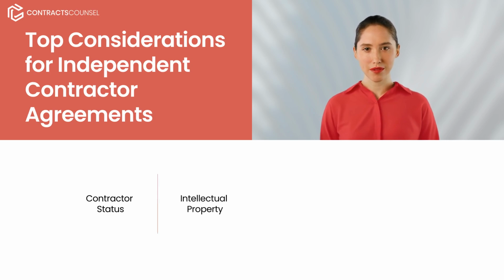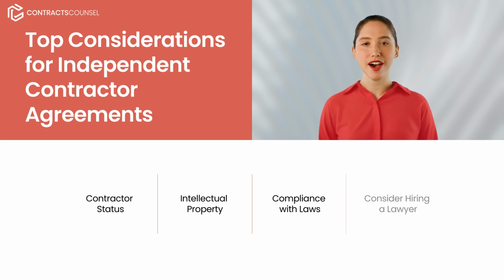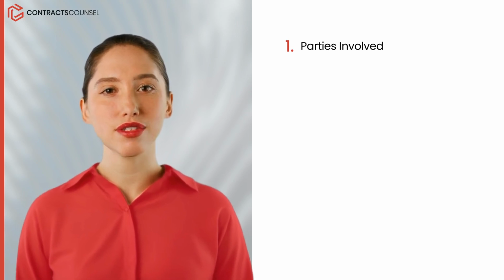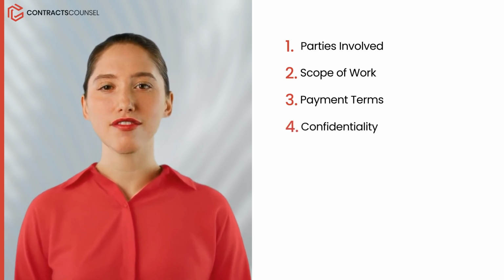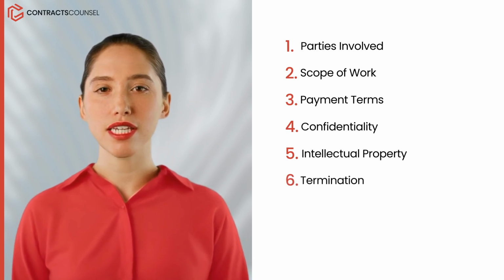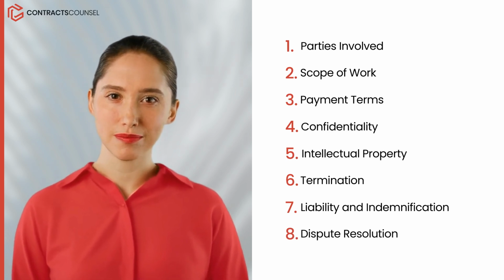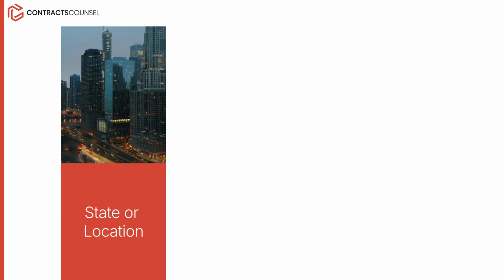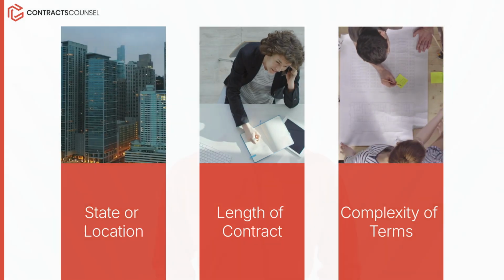How to Review an Independent Contractor Agreement [8 Terms to Find and Review]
How do you review an independent contractor agreement? This video gives you a guide to think about important contractor contract considerations, find and understand key 1099 contractor terms, and learn how much it costs to hire a lawyer for your agreement based on ContractsCounsel's data on legal fees. Independent contractor contracts can have a big impact on your future, so make sure you take the time to find and understand the terms.

This video includes:

- Top Considerations for Contractor Agreement
- Key Terms Find and Understand
- Legal Fees for Hiring a Lawyer to Review Your Contract